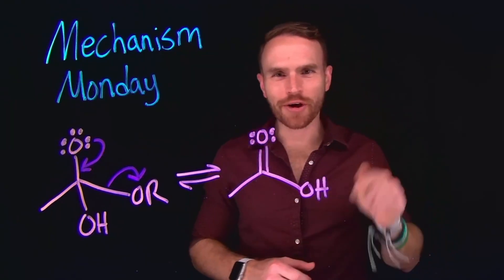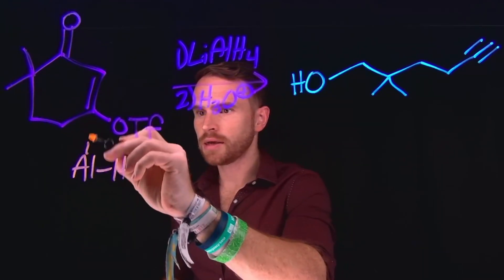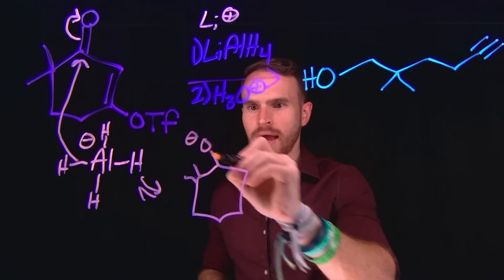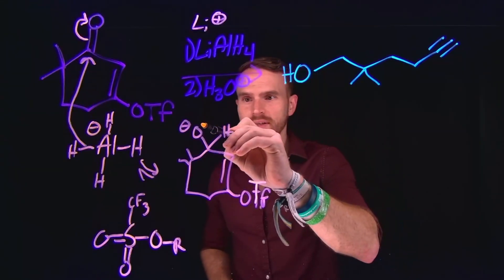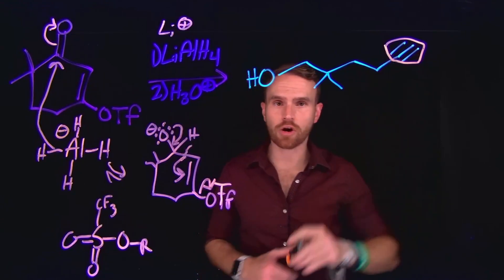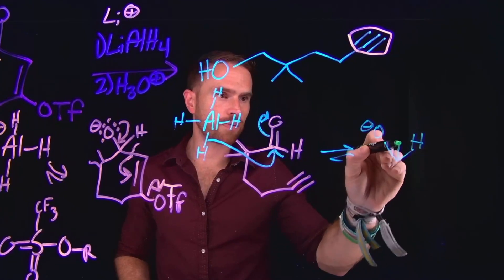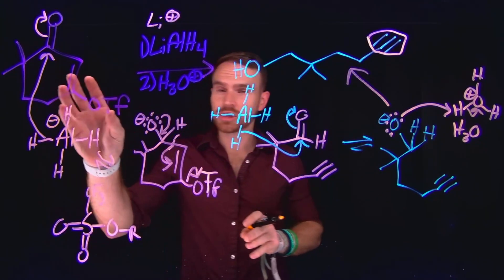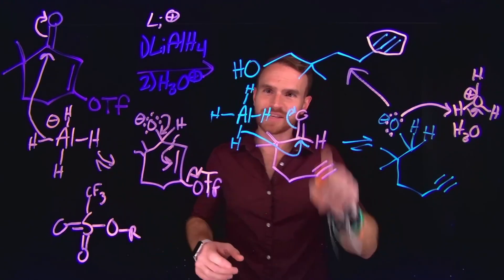Mechanism Monday #8: Organic Chemistry Challenge!